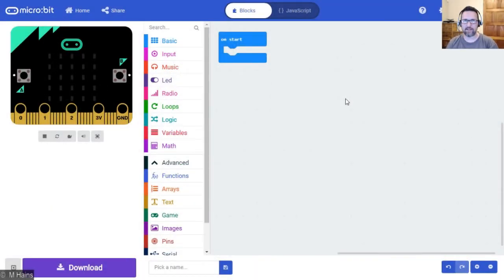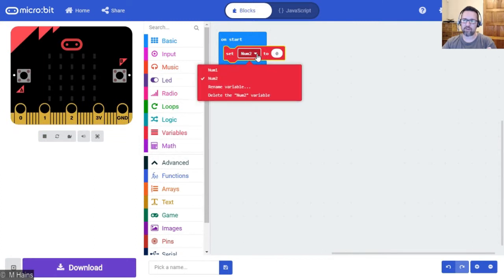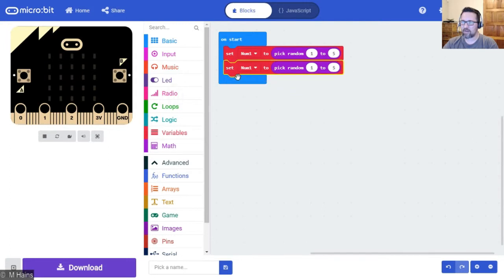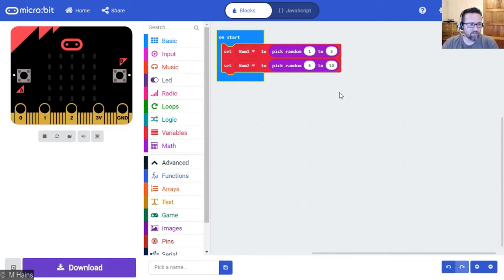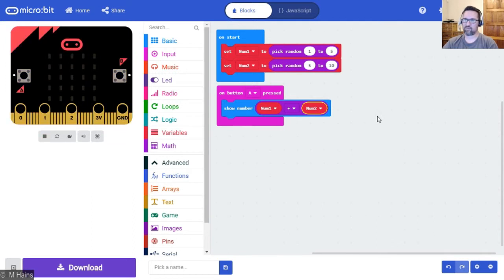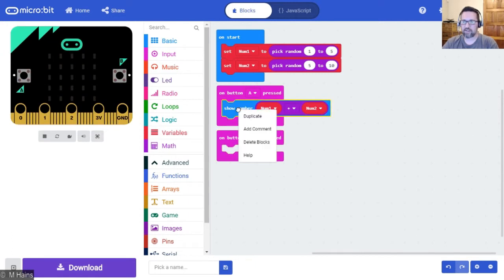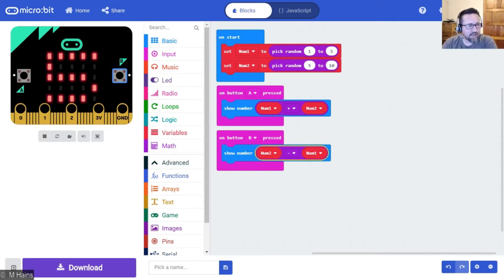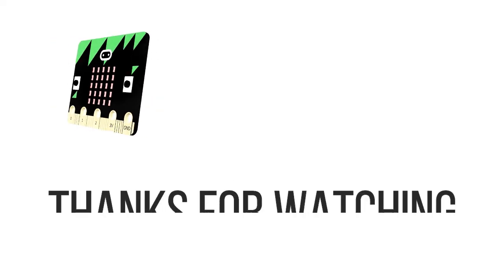Microbit Tutorial 10c - Variables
Tutorial 10c - Learning about how variables work and how to use them in your coding